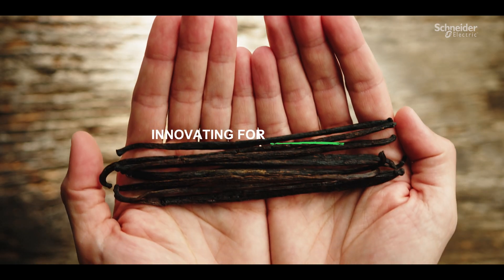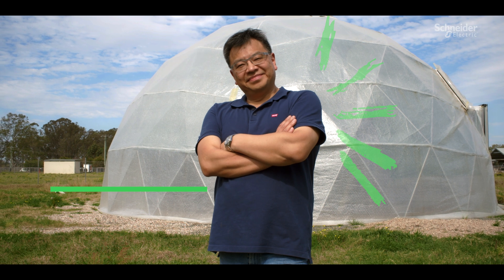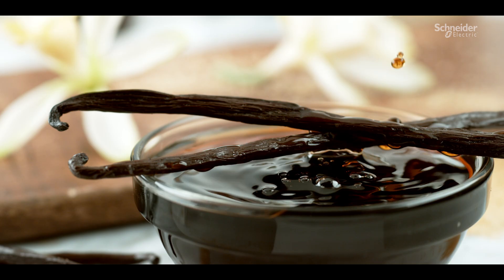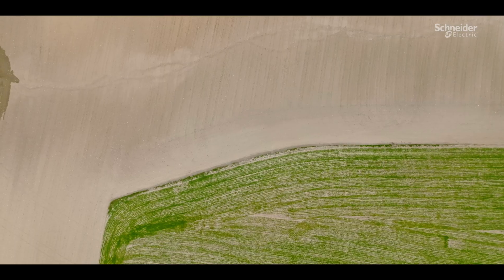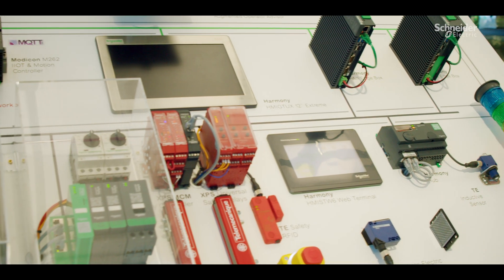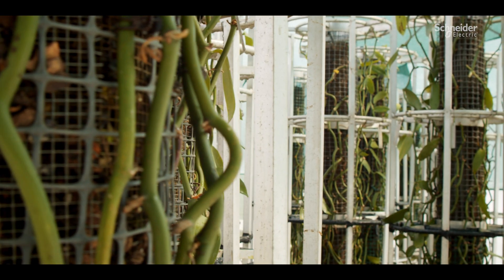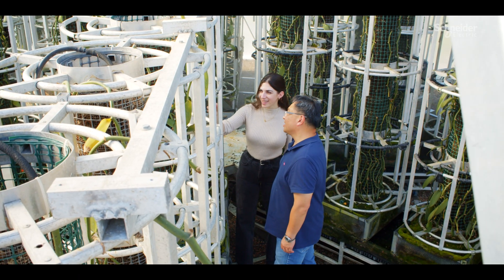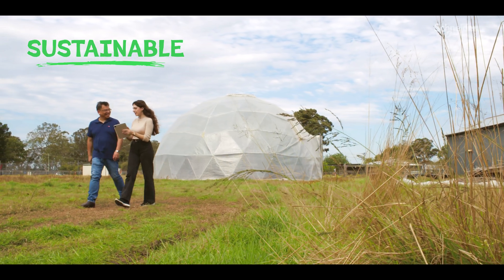SE EcoStruxure Automation Expert: Innovating Vanilla Cultivation with Australian Vanilla Plantations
Discover how Australian Vanilla Plantations teamed up with Schneider Electric to develop climate-resilient dome greenhouses for vanilla cultivation. This video showcases the innovative use of Schneider Electric’s EcoStruxure automation and energy management solutions, which optimize growing conditions and ensure consistent crop protection. Learn how cloud connectivity is transforming vanilla production into a more efficient and sustainable process, securing the future of the industry.

👋 GET TO KNOW US BETTER